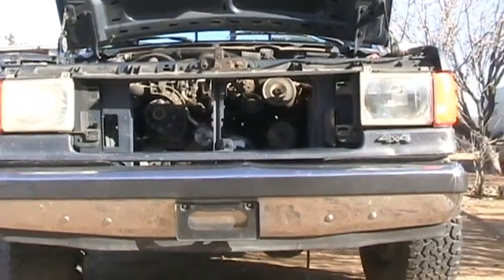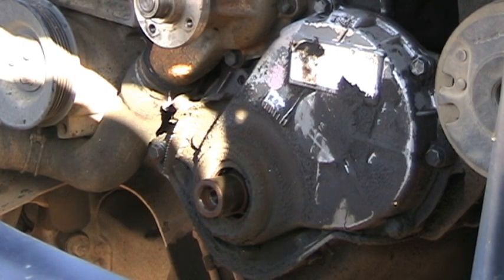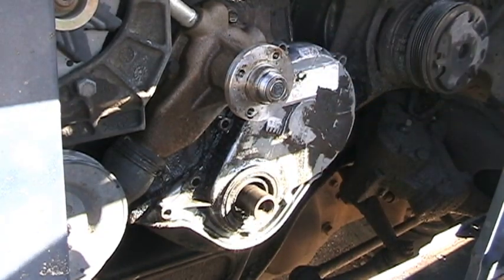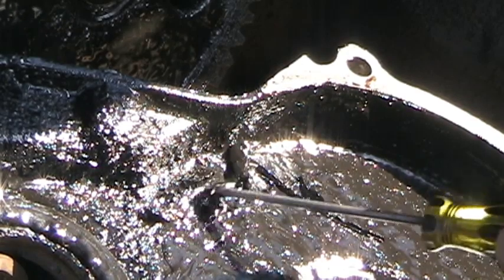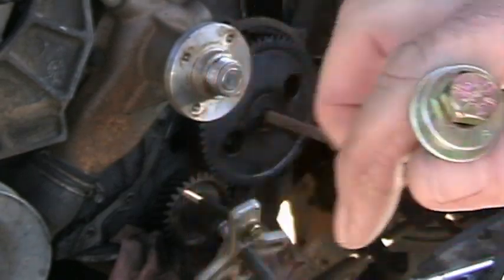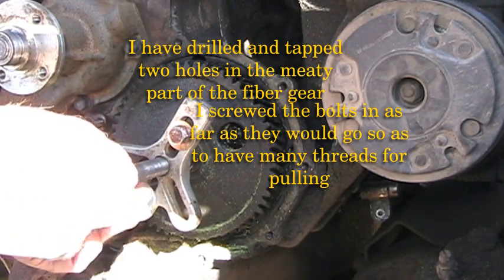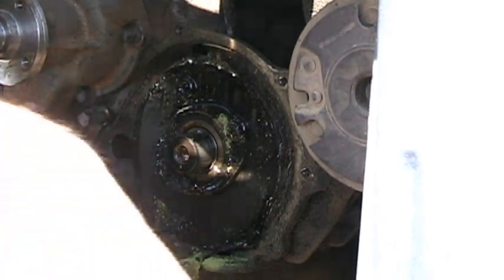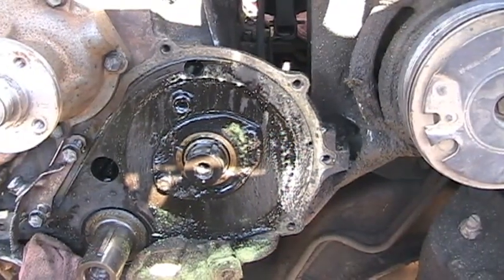1987 F150 i6 Fan Clutch, Cam Timing Gear Replace Part II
Welcome Back to Part II of the F150 inline 6 (4.9l) repairs. In this video I remove the damper pulley, timing cover, crankshaft gear, and fiber (phenolic) timing gear. Link to TOOLS and PARTS I USE...